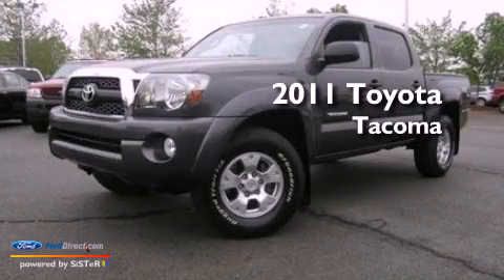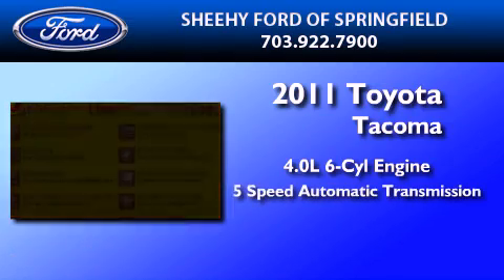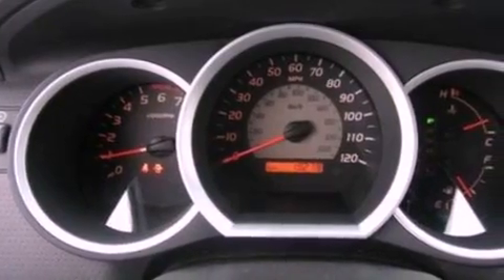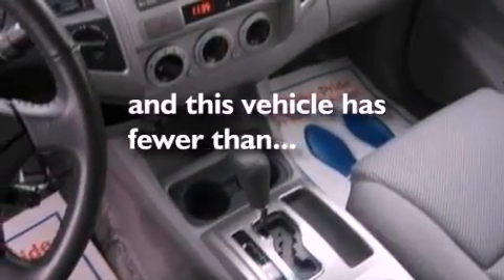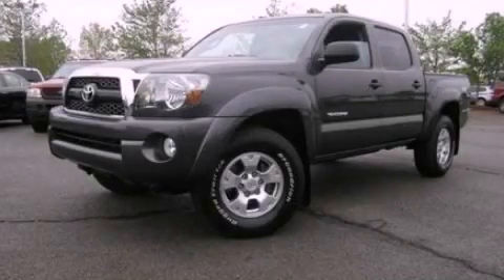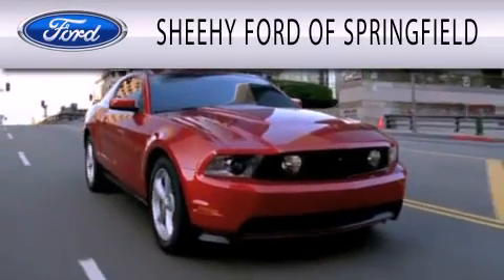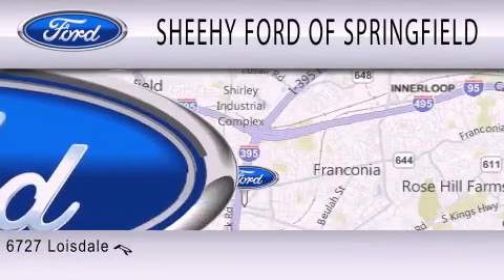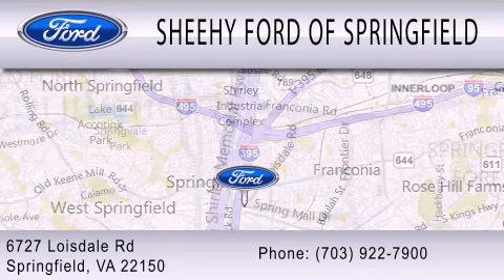2011 Toyota Tacoma Springfield VA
Year : 2011
 Make : Toyota
 Model : Tacoma
 Engine : 4.0L V6 24V MPFI DOHC
 Trans . : 5-SPEED AUTOMATIC WITH OVERDRIVE
 Exterior : MAGNETIC GRAY METALLIC
 Miles : 19,278
 Interior : GRAPHITE
 Stock : GU24077A